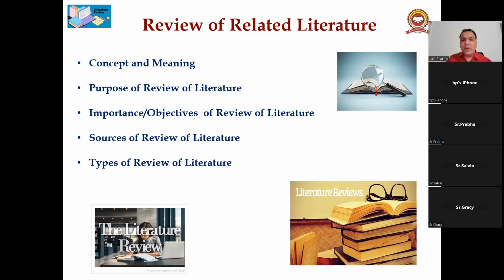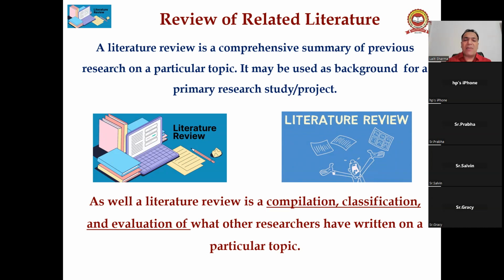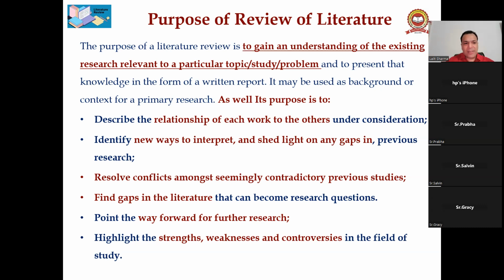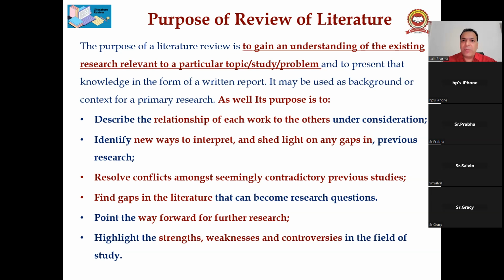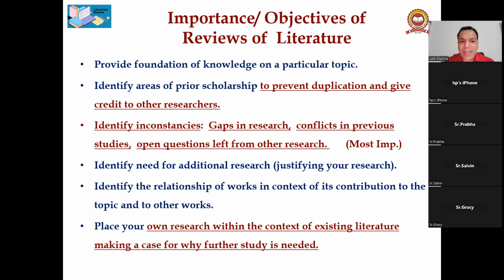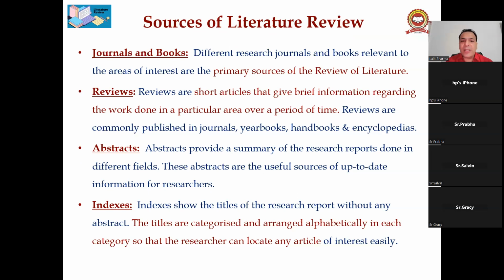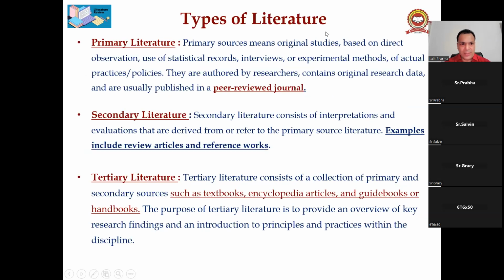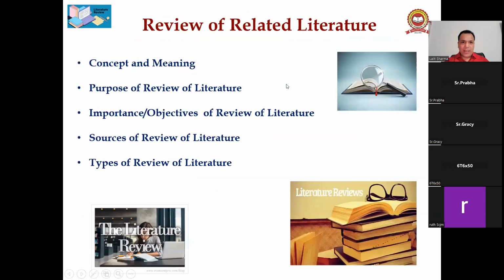Review of Related Literature